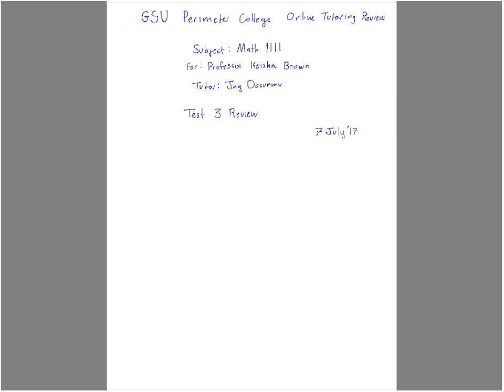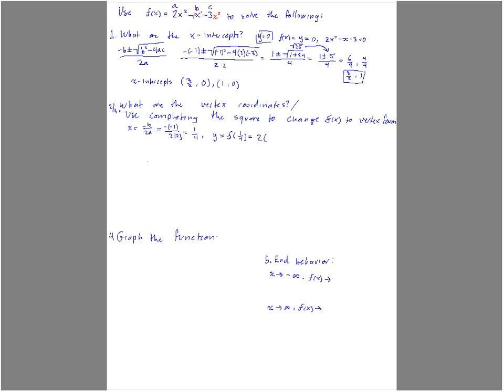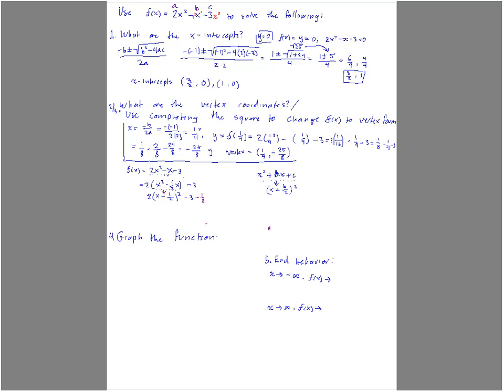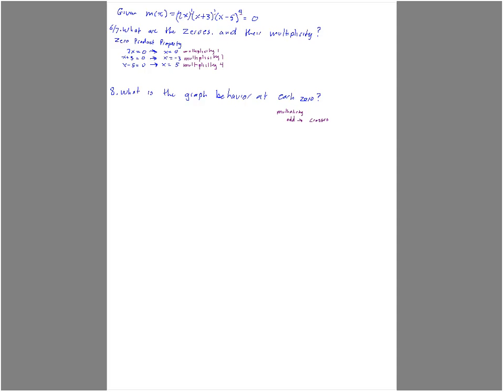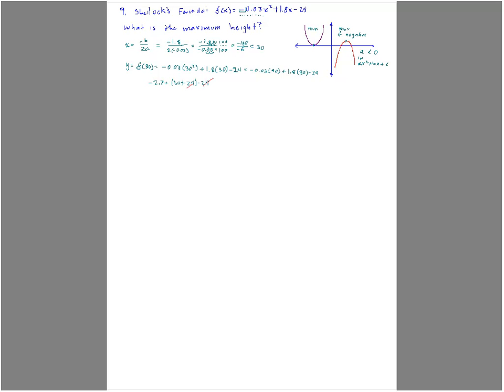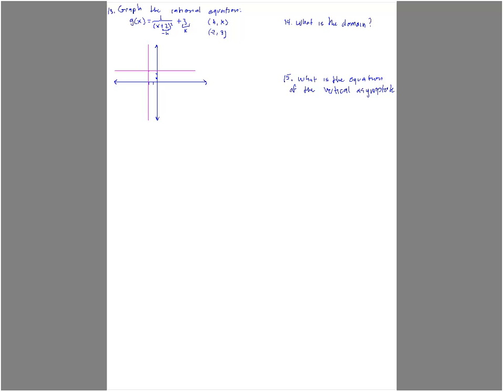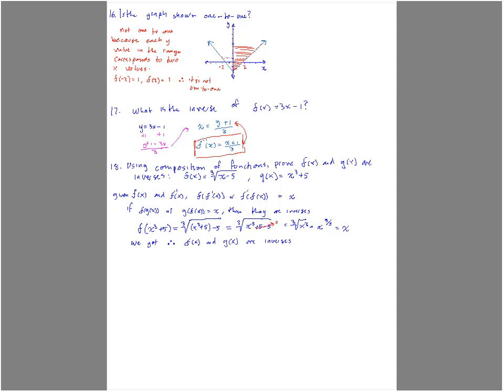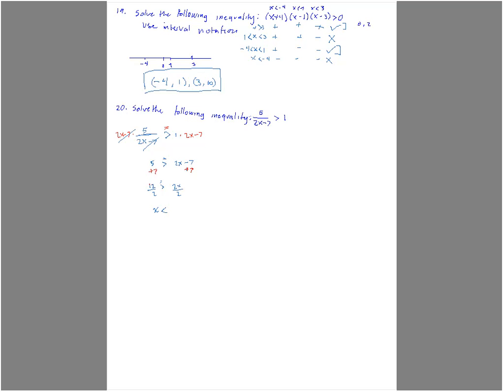GSU: Perimeter College MATH 1111 Test Review 3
Review for Test 1 for MATH 1111 Summer Semester.

Review session tutor: Jay Dosunmu